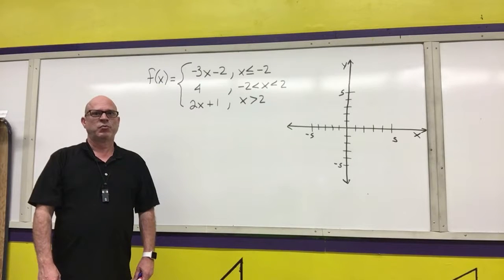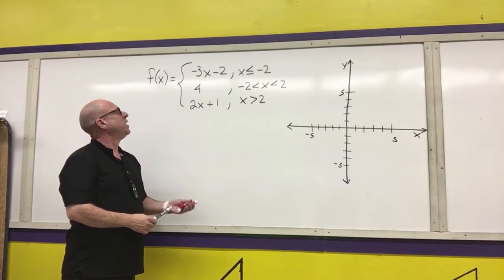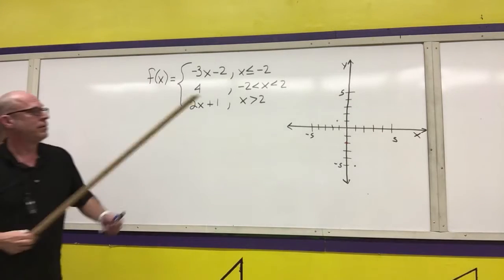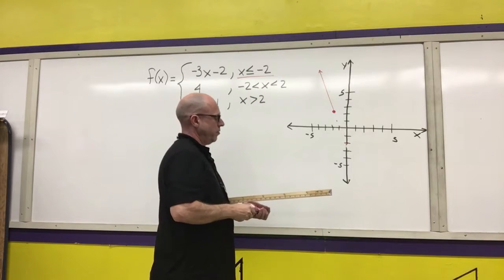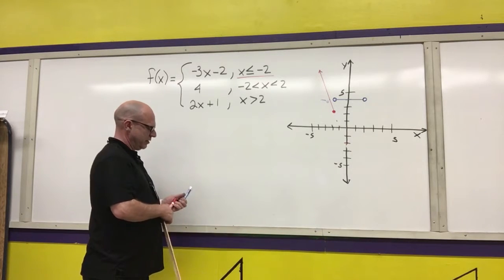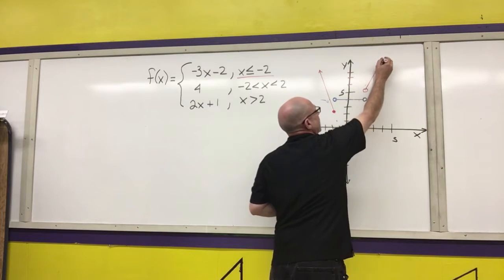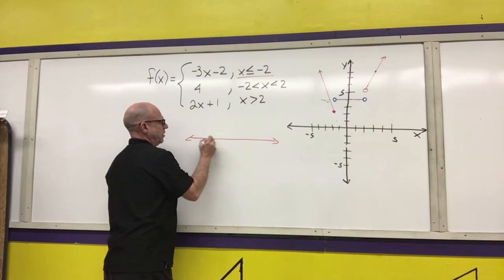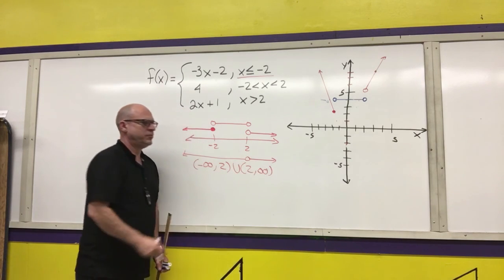M111-02-02D Piecewise Defined Functions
M111 Section 2.2 Part D